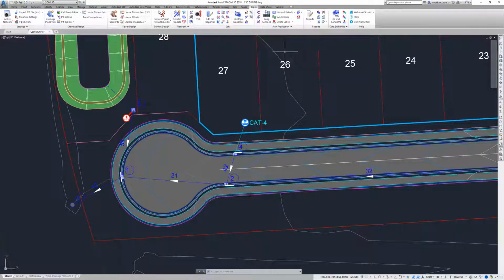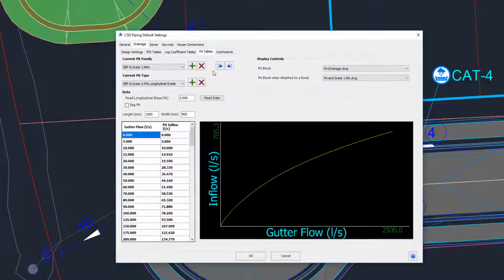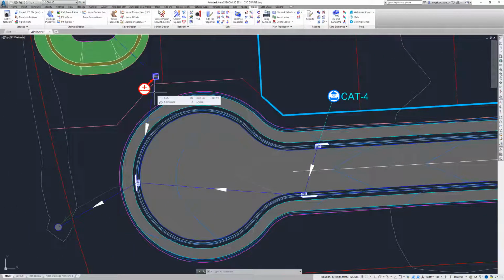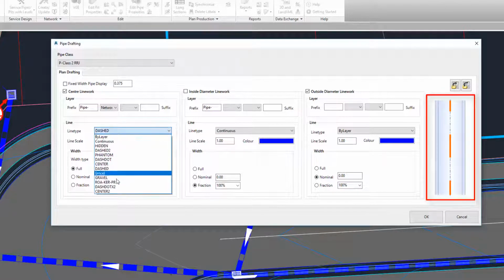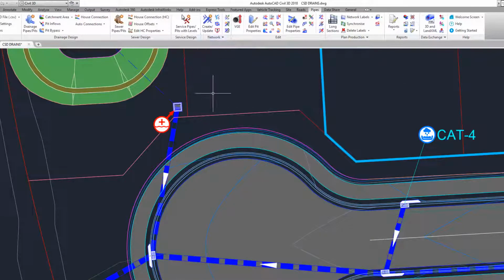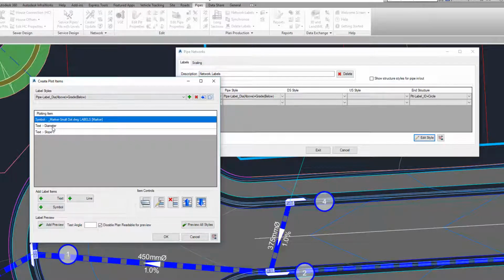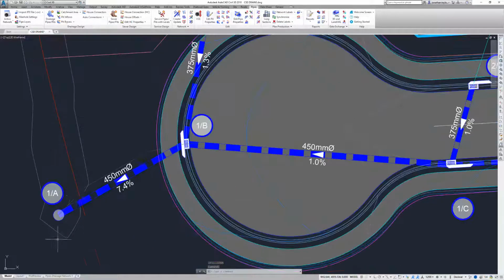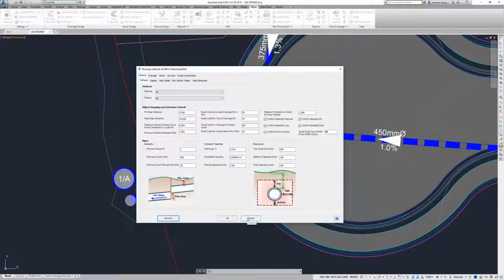Pipes | Pit Labels & Pipe Drafting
In this tutorial we show you how to make use of the pit library, manage the display of the pipe drafting and utilise the network labelling tools.